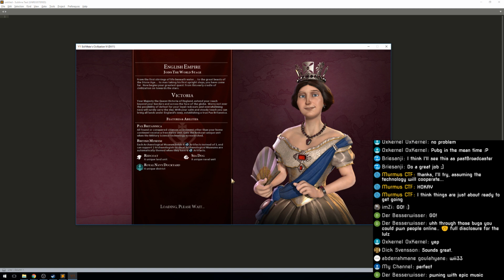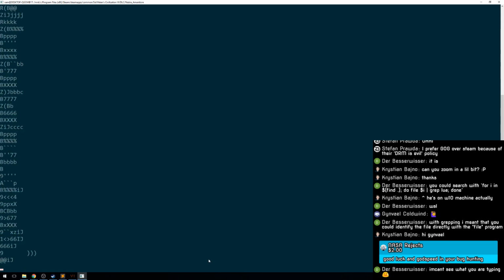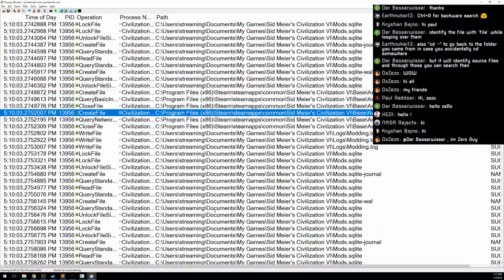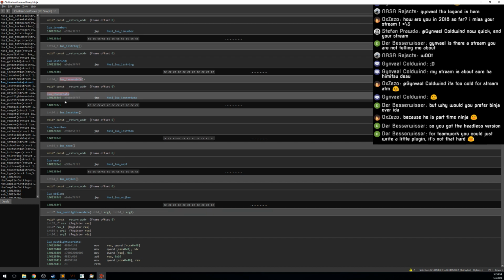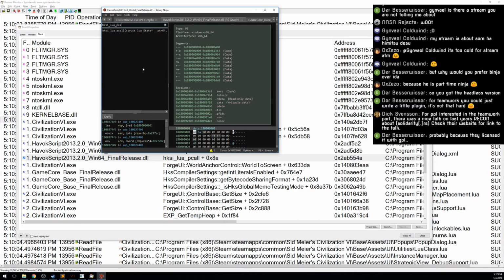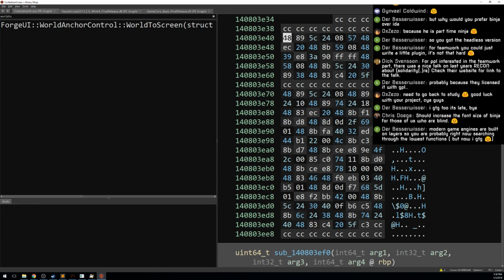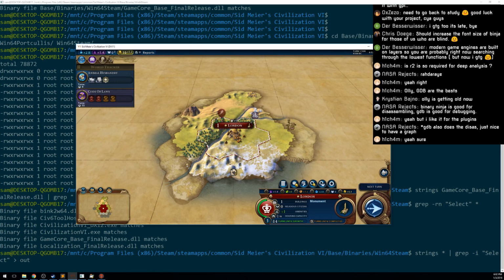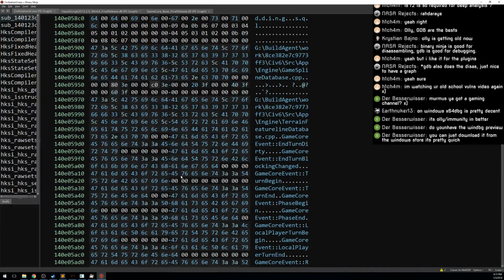Recorded Stream: Civilization 6 Lua Interpreter Bug Hunting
We're kicking off 2018 in style: hunting for bugs in the Civilization 6 Lua interpreter. This interpreter is one of the way custom mods are written, and is apparently buggy enough they warn "improper use may cause crashes," so we'll be hunting for a way to get arbitrary code execution.